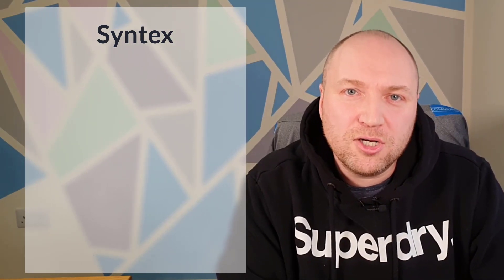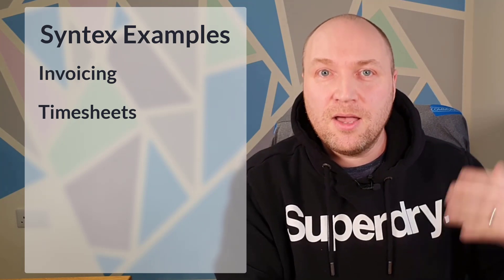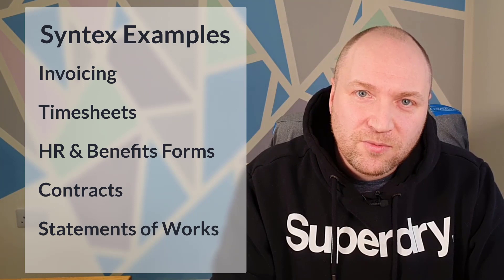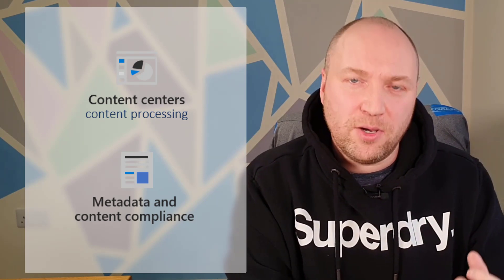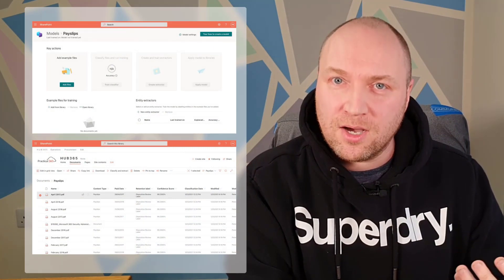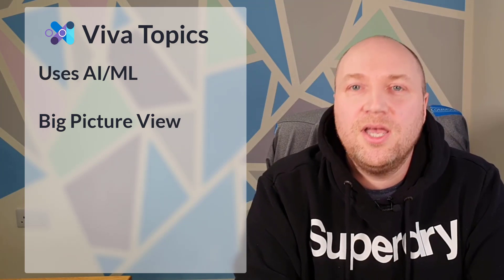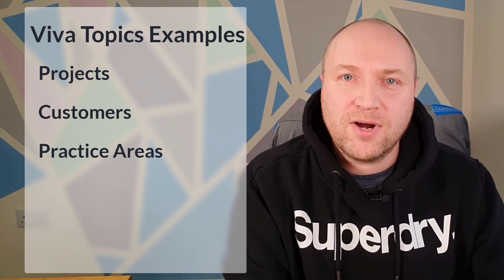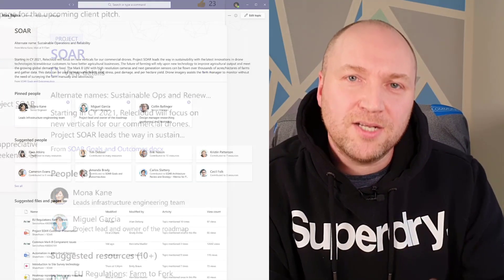Syntex and Viva Topics What is the difference?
Learn from Steve Goodman, Microsoft MVP, how Viva Topics and SharePoint Syntex are part of Microsoft's Project Cortex, what each is intended for and examples of when you should use each.